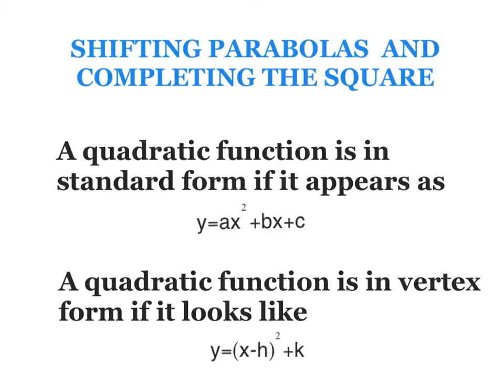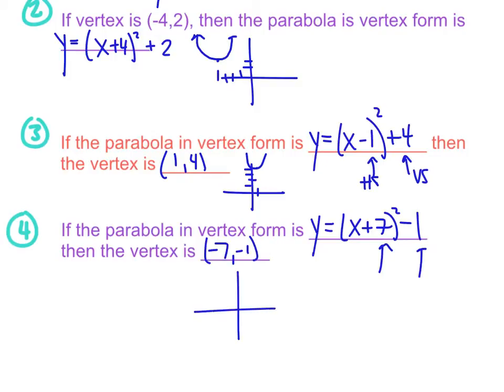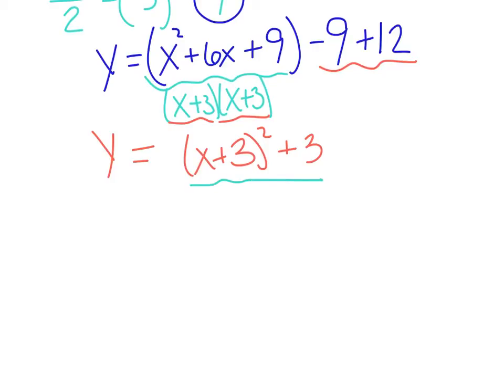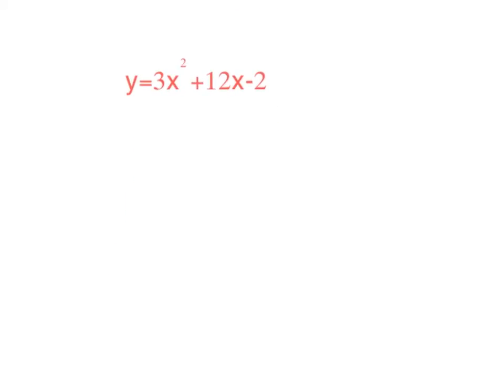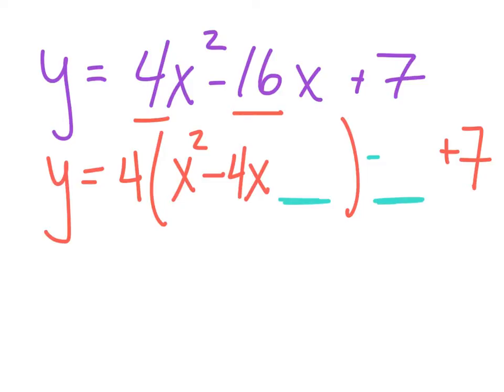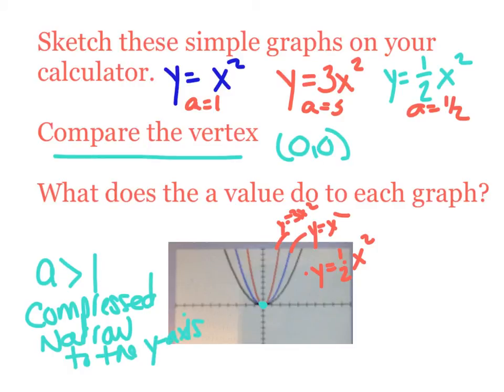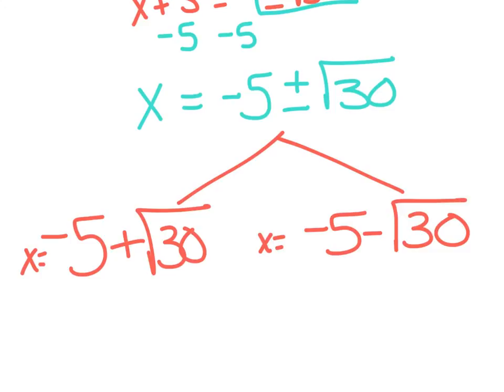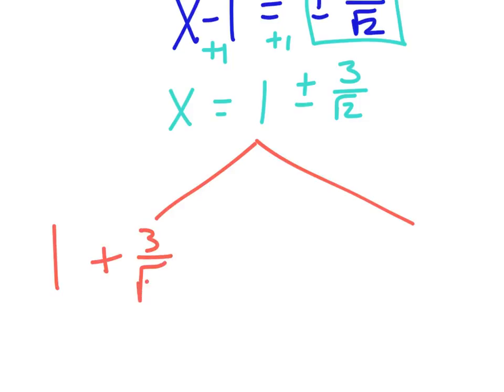shifting parabolas and completing the square